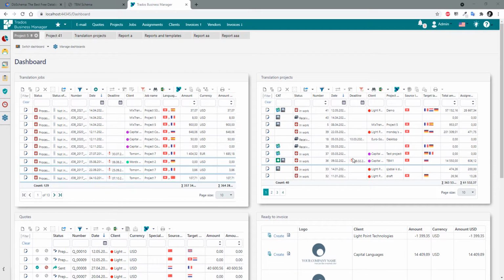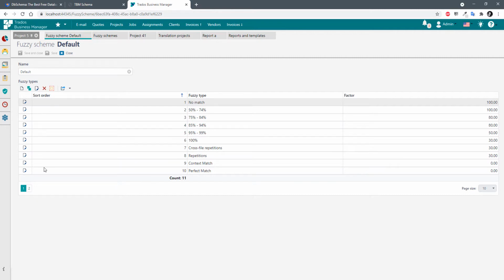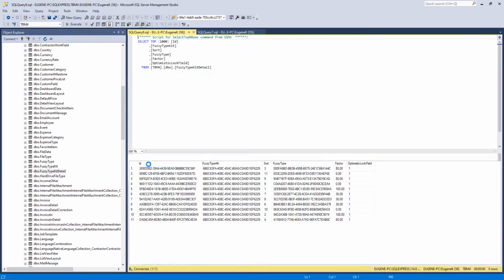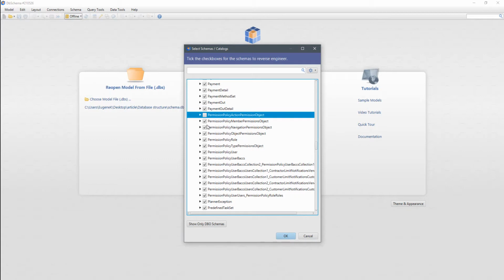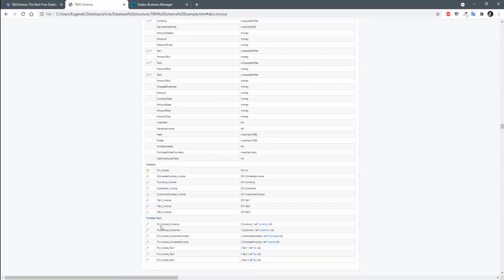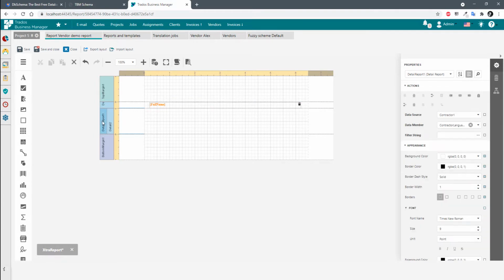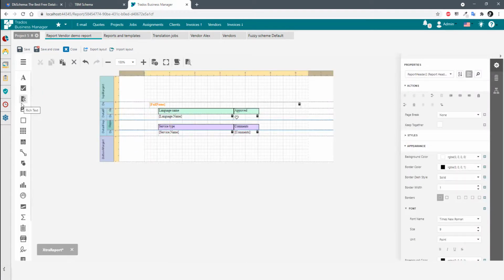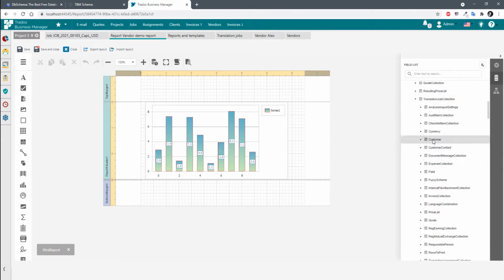Database structure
In this video we talk about data organization in TBM to help users in creating custom reports and custom applications for exporting and importing data from/to TBM database.
0:00 Introduction and goals
08:05 SQL Server Management Studio
12:15 DbSchema tool
17:45 HTML documentation
21:25 Report example
30:05 Chart report example